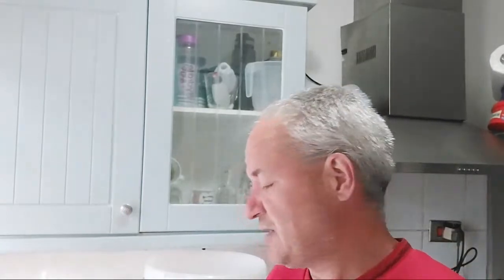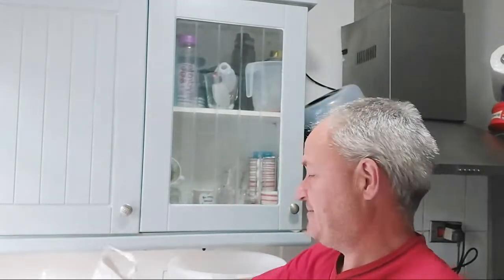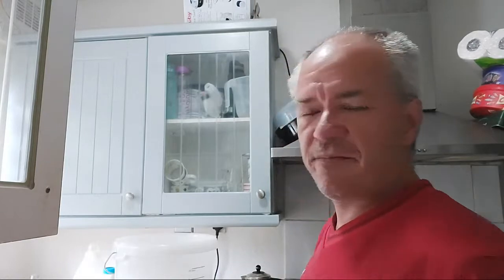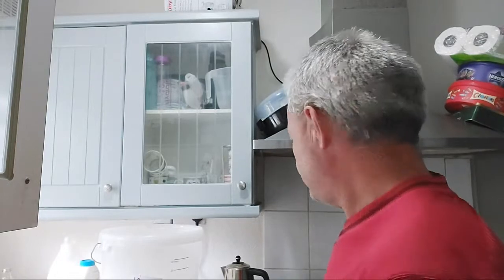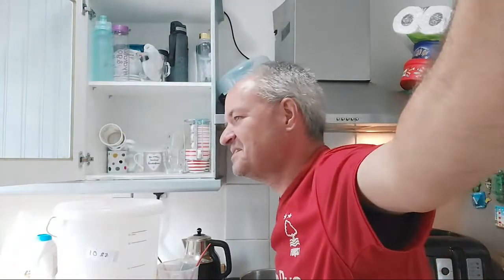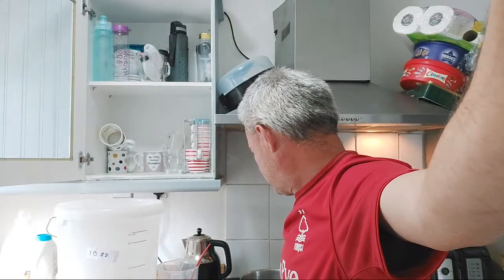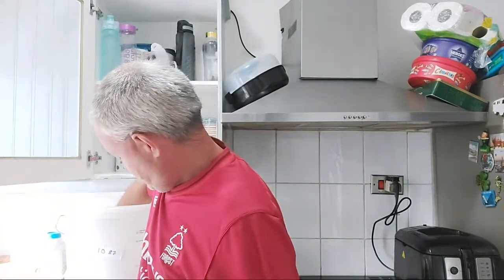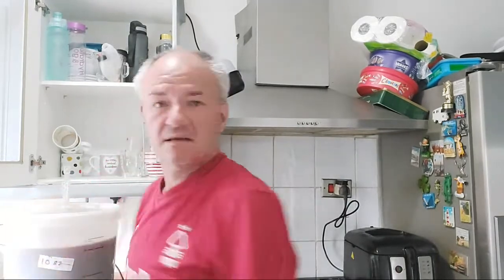Brewing Wine From Blackcurrant Cordial - Homebrew